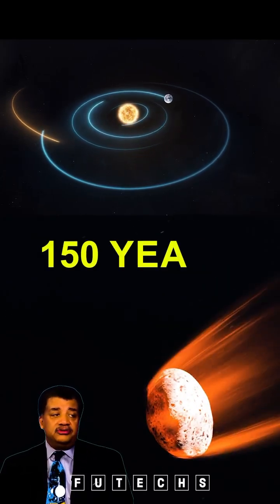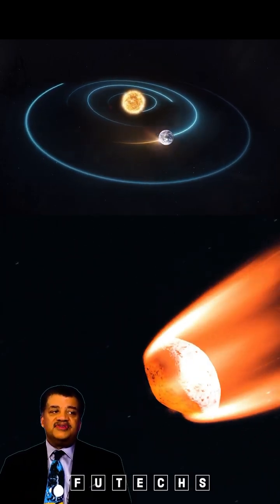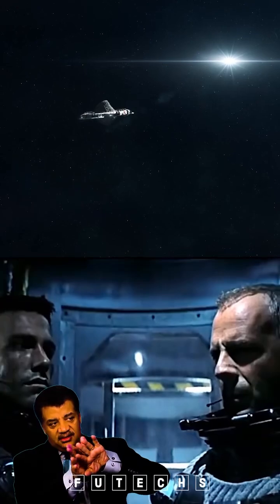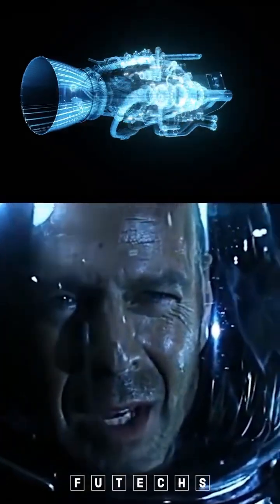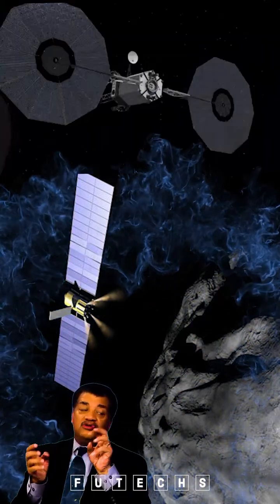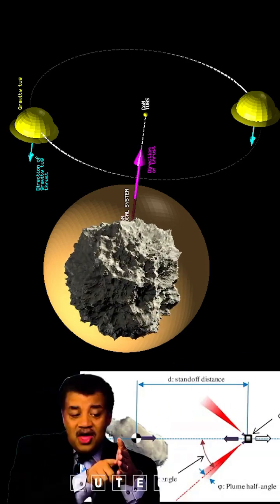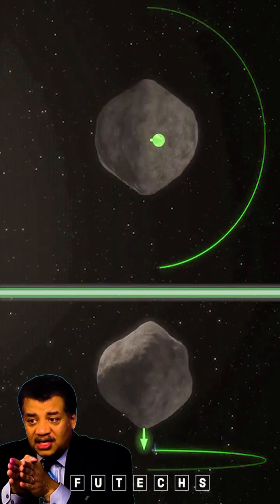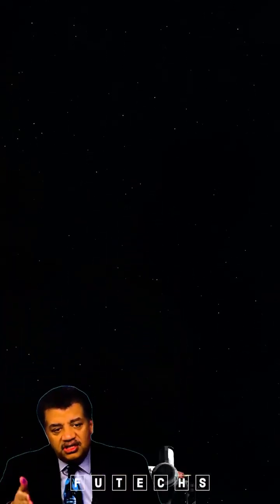Neil Degrasse Tyson's Bold Claim:How NASA Could Have Altered the Course of History for the Dinosaurs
Neil deGrasse Tyson (US: /dəˈɡræs/ də-GRASS or UK: /dəˈɡrɑːs/ də-GRAHSS; born October 5, 1958) is an American astrophysicist, author, and science communicator. Tyson studied at Harvard University, the University of Texas at Austin, and Columbia University. From 1991 to 1994, he was a postdoctoral research associate at Princeton University. In 1994, he joined the Hayden Planetarium as a staff scientist and the Princeton faculty as a visiting research scientist and lecturer. In 1996, he became director of the planetarium and oversaw its $210 million reconstruction project, which was completed in 2000. Since 1996, he has remained the director of the Hayden Planetarium at the Rose Center for Earth and Space in New York City. The center is part of the American Museum of Natural History, where Tyson founded the Department of Astrophysics in 1997 and has been a research associate in the department since 2003.

From 1995 to 2005, Tyson wrote monthly essays in the "Universe" column for Natural History magazine, some of which were later published in his books Death by Black Hole (2007) and Astrophysics for People in a Hurry (2017). During the same period, he wrote a monthly column in StarDate magazine, answering questions about the universe under the pen name "Merlin". Material from the column appeared in his books Merlin's Tour of the Universe (1998) and Just Visiting This Planet (1998). Tyson served on a 2001 government commission on the future of the U.S. aerospace industry and on the 2004 Moon, Mars and Beyond commission. He was awarded the NASA Distinguished Public Service Medal in the same year. From 2006 to 2011, he hosted the television show NOVA ScienceNow on PBS. Since 2009, Tyson has hosted the weekly podcast StarTalk. A spin-off, also called StarTalk, began airing on National Geographic in 2015. In 2014, he hosted the television series Cosmos: A Spacetime Odyssey, a successor to Carl Sagan's 1980 series Cosmos: A Personal Voyage.[1] The U.S. National Academy of Sciences awarded Tyson the Public Welfare Medal in 2015 for his "extraordinary role in exciting the public about the wonders of science".[2]